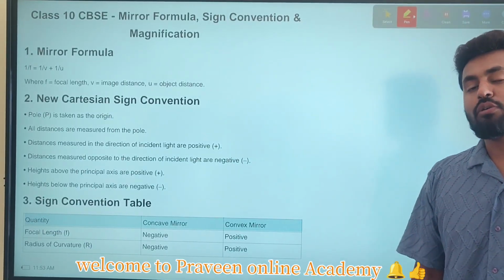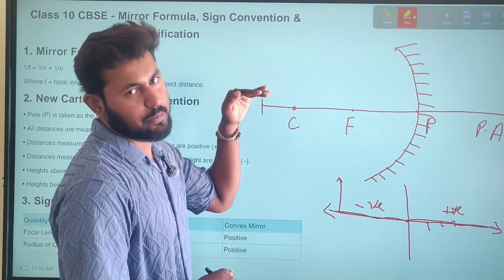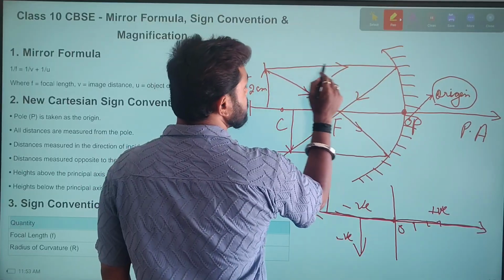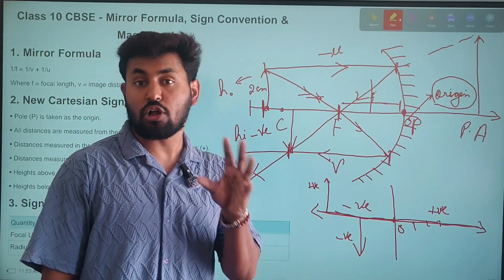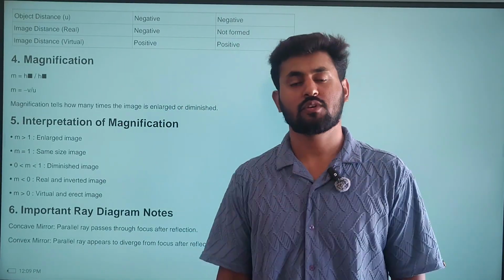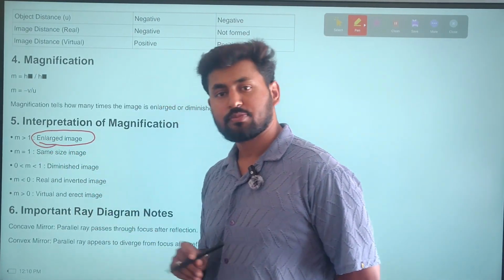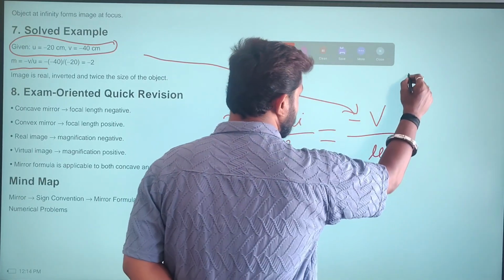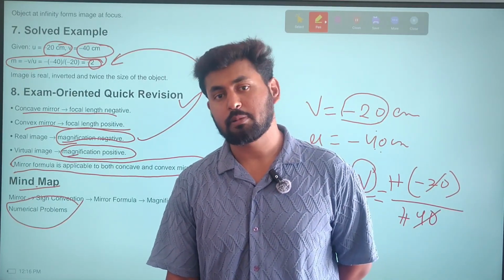Sign conventions and magnification of concave and convex mirrors, class 10th physics part _5.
sign conventions and magnification of concave and convex mirrors
Class 10th physics chapter 1 Reflection of light at curved surfaces